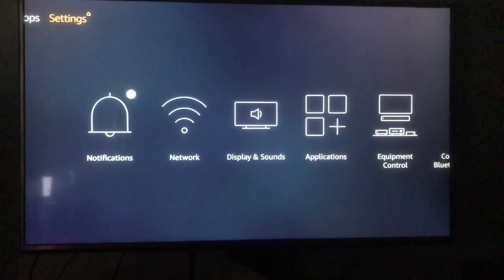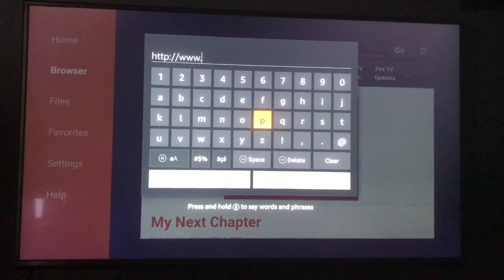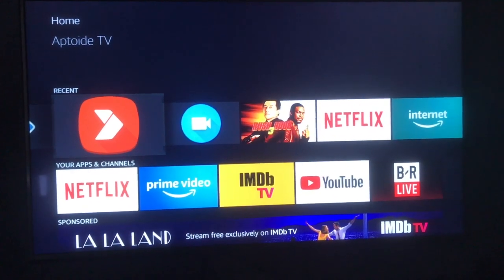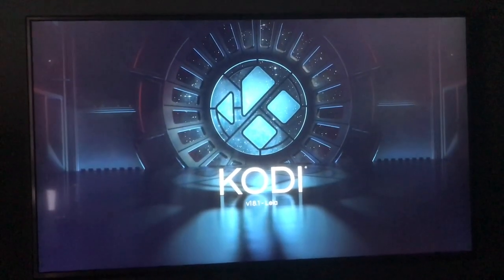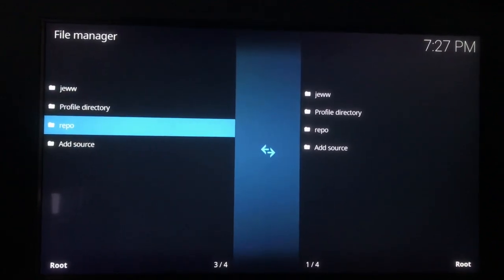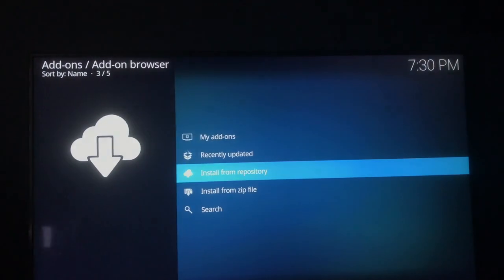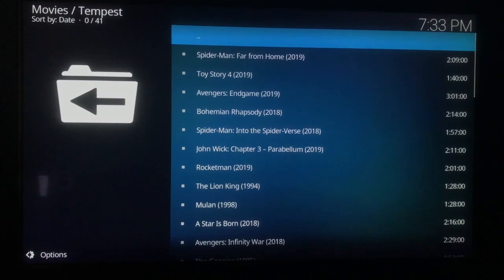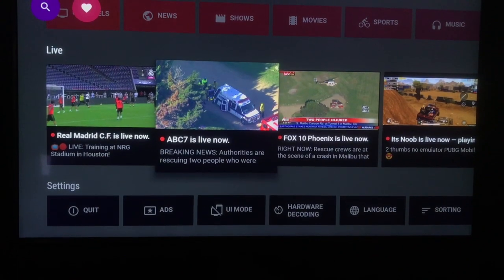*UPDATED* How To JailBreak A Firestick (including Adding sources/Kodi)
There is a new updated version of KODI and the latest is 18.3.,, KODI has been removed from aptoide TV

Heres how to download KODI 18.3:
Once the steps to download Aptoide TV has been completed so your firestick is jailbroken... OPEN "DOWNLOADER" AND GO TO SEARCH BAR AND TYPE IN TROYPOINT.COM/KODISTABLE

Kodi 18.3 will begin downloading and once complete, select INSTALL, once this is done / go to the next section of instructions to learn how to add sources to Kodi

Jailbreaking firestick:

1. Change Restrictions in settings under developer options- "ADB debugging" to ON / "Apps from unknown sources" to ON

2. Go to search and Type in "DOWNLOADER" and install it

3. Go to top search bar and type in once on google- type in the google search bar "APTOIDE TV"

4. Download Aptoide TV and install it

Kodi- Adding Sources

1. Open Kodi and go to System Settings (Gear wheel top middle)

2. Select "ADD-ONS" and click "UNKNOWN SOURCES" (this enables unknown sources to be downloaded)

3.Go back to system settings and select "FILE MANAGER" and scroll down to "ADD SOURCE"

4.Type in what ever source you want, its many sources online but i have a few you can use but make sure you type it in all and correct

5.Once the source has been added and given a name, youll see it under "FILE MANAGER"

6.Go back to "System Settings" and select "ADD-ONS" and then select "INSTALL FROM ZIP FILE"

7.Install the zip file that was inside the source package

8.After its finished downloading, (still in add ons) select "INSTALL FROM REPOSITORY" and then select the software which will be the name of the source (Ex: Tempest, Movie theater butter)

9.Download the repository and you should be able to run the software afterwards.

THATS HOW YOU ADD SOURCES TO KODI